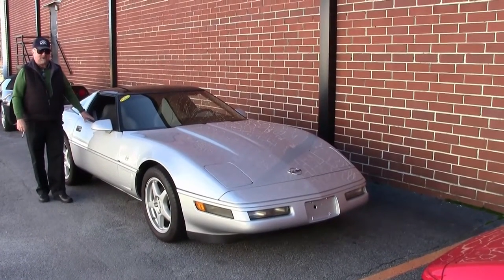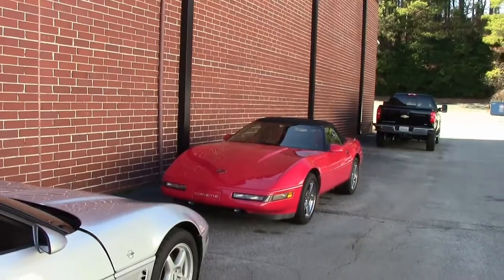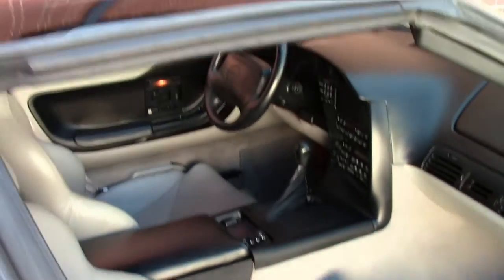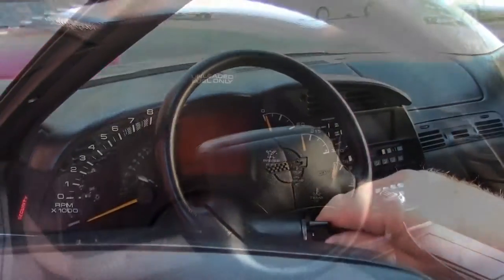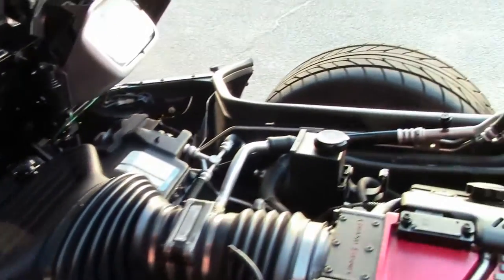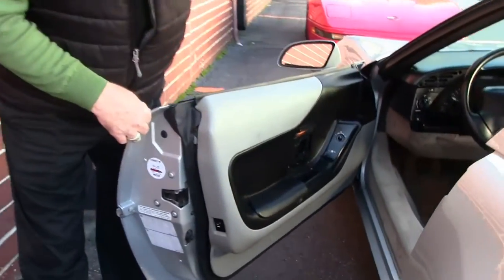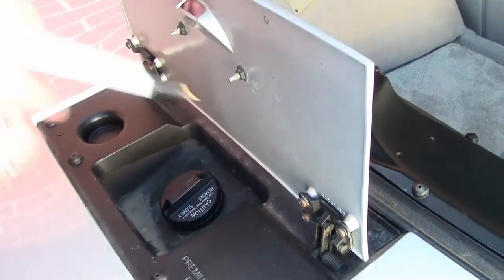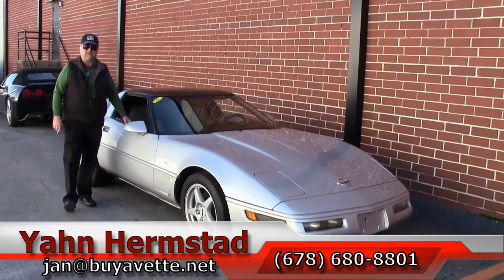1996 Corvette Collector Edition LT4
1996 Corvette Collector Edition LT4 For Sale

Sebring Silver exterior, Light Gray interior, glass top.

330hp LT4 engine, 6 speed manual transmission, posi rear-end.

Coming with a clean Carfax, LOADED with factory options including the highly desirable LT4 engine and 6 speed manual transmission, this 1996 Corvette Collector Edition LT4 is in good condition, and shows 51,963 miles. This car's paint is good-vg, with a good shine. Glass top is vg, and window seals, rear hatch seal, and window sweeps are all vg. Factory wheels are vg, and Nitto NT555 tires show an average of 9/32nds tread depth remaining. The interior of this 1996 Corvette Collector Edition LT4 shows good condition factory leather seats, and vg-exc center console. The only additions to this car appear to be front and rear Lloyd floor mats with C4 logo embroidery, and rear window tint. Subframe is corrosion-free. 52K Miles.